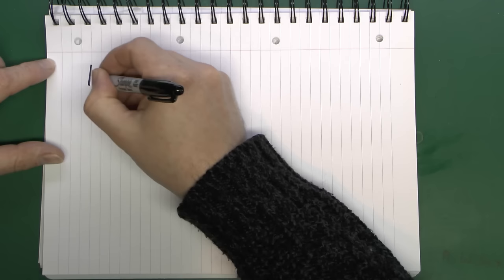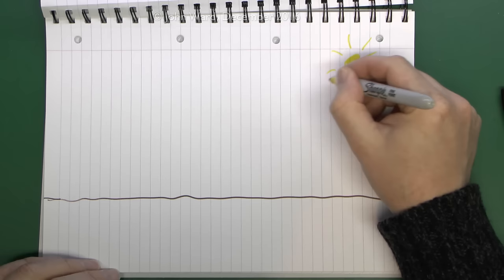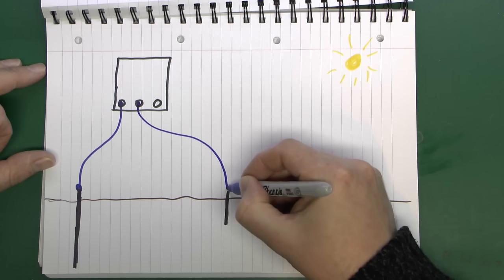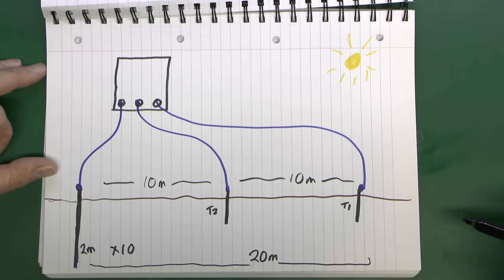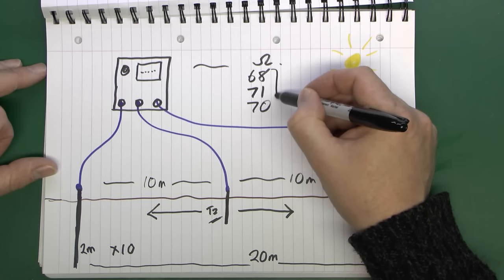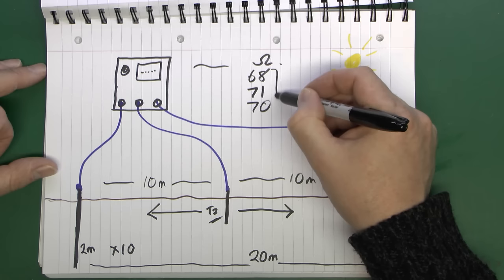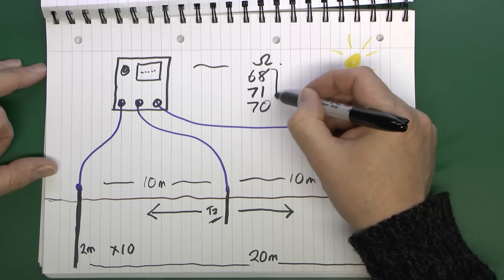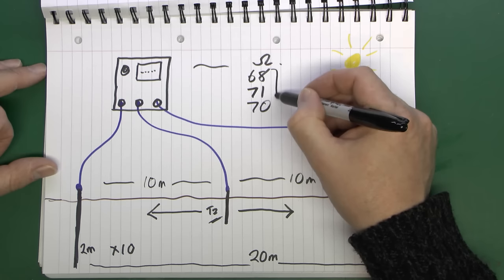Earth Electrode Testing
Overview of different methods of testing earth electrodes to ensure their impedance is low enough.